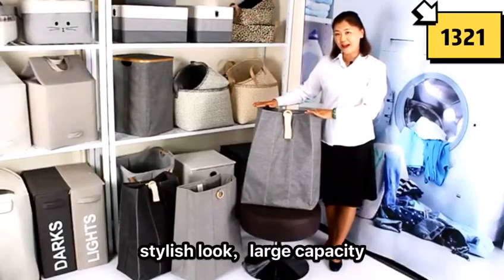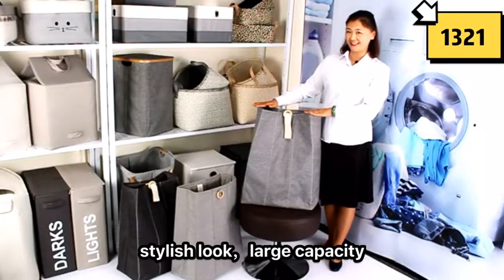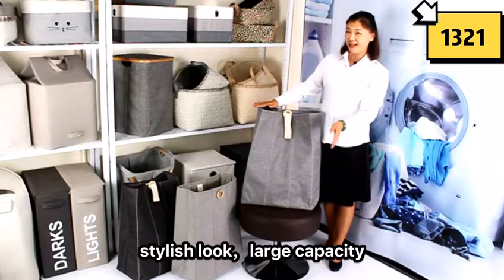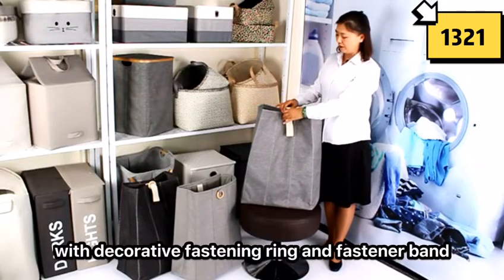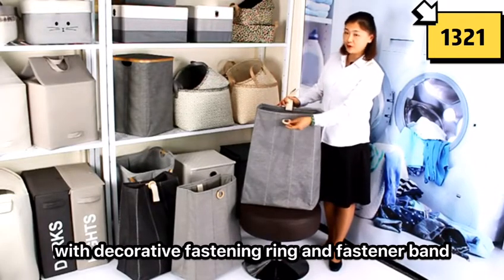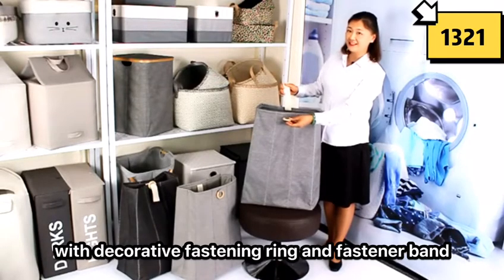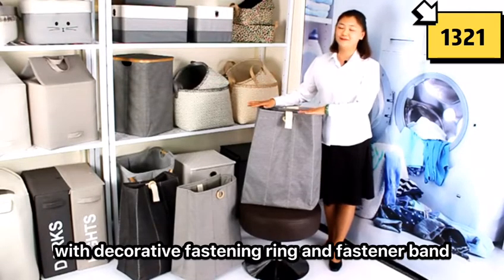Item# 1321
Foldable laundry bag